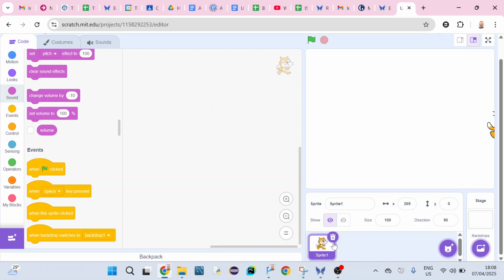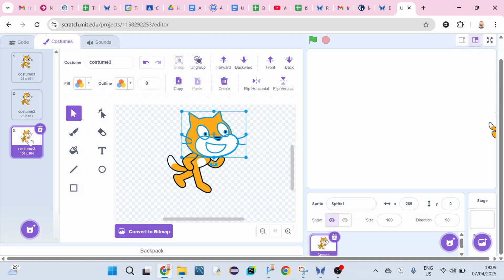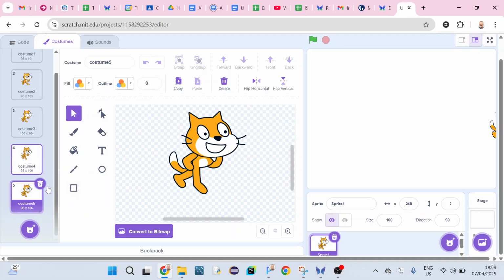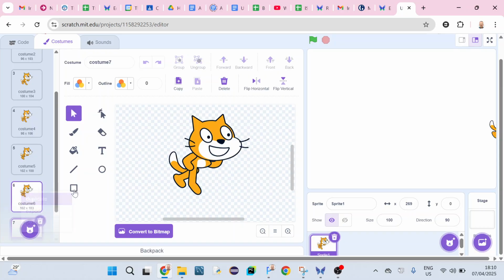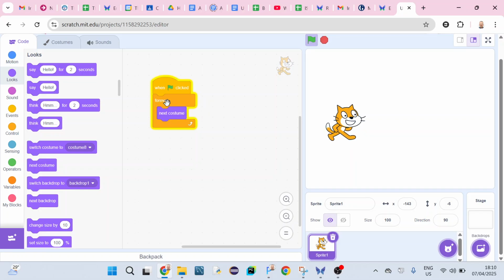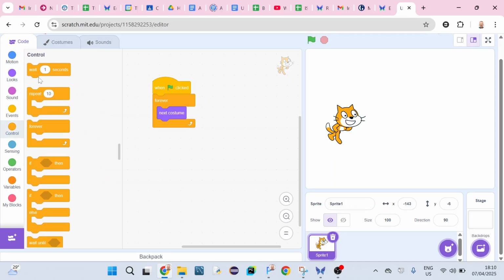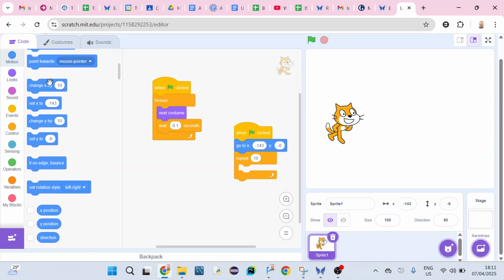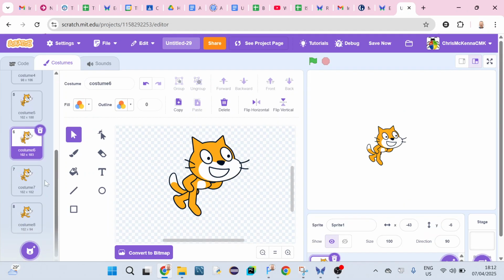Simple Scratch Animation 1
Using costumes for animations